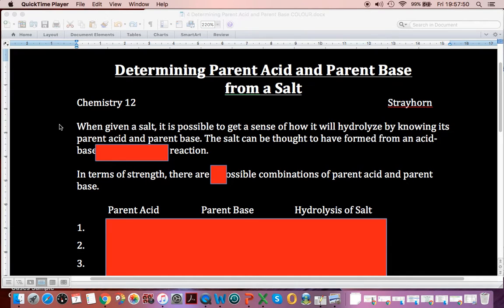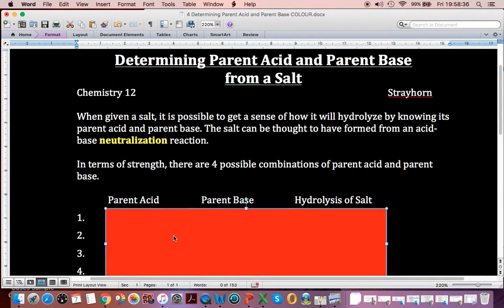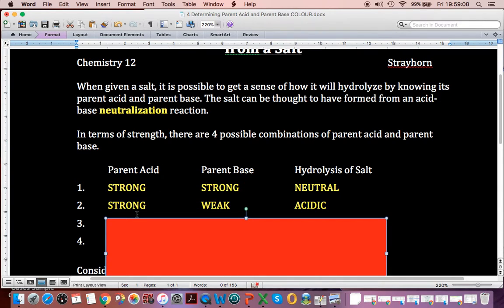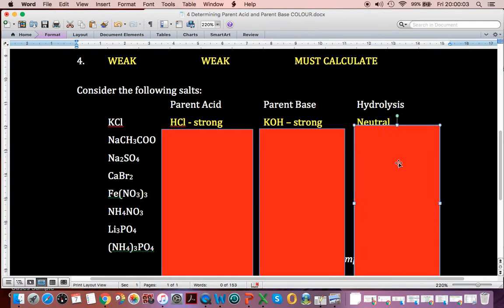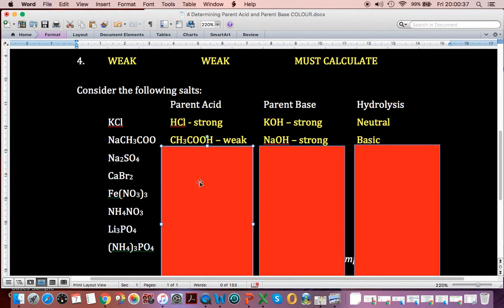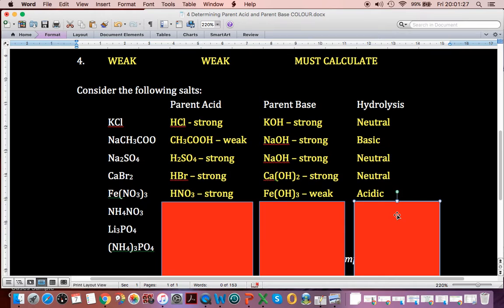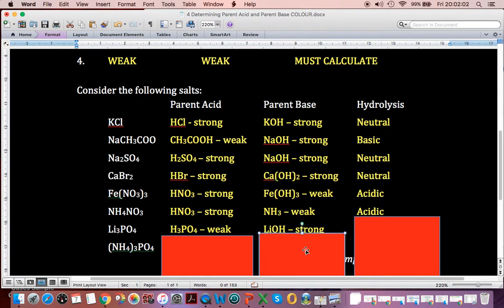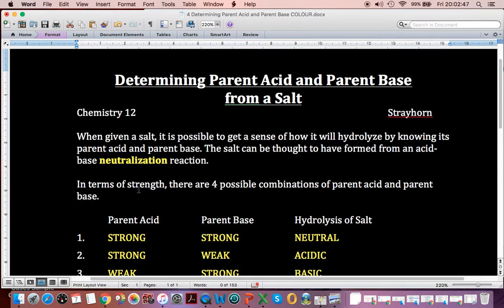Determining Parent Acid and Base